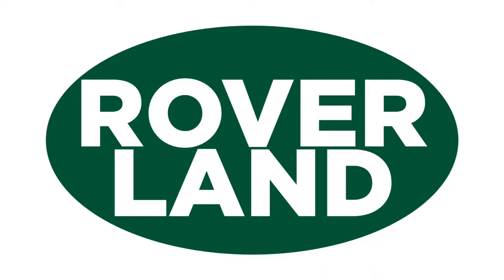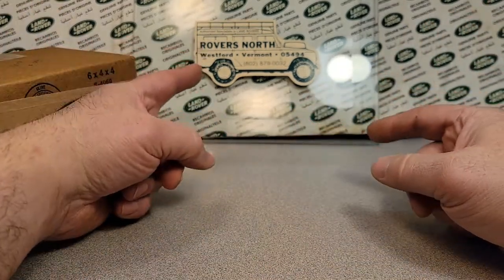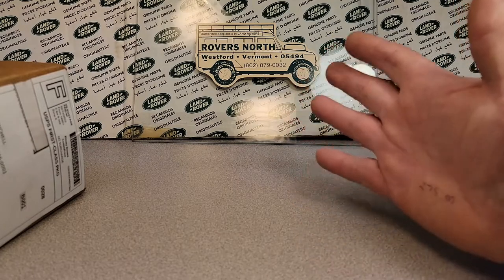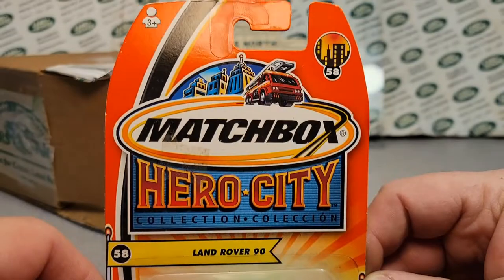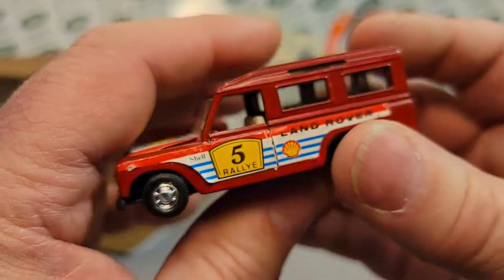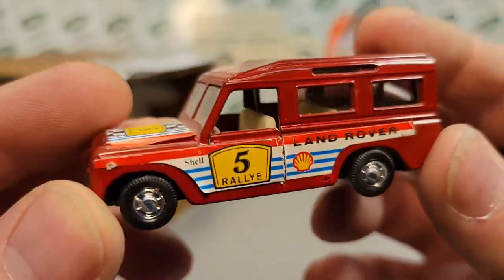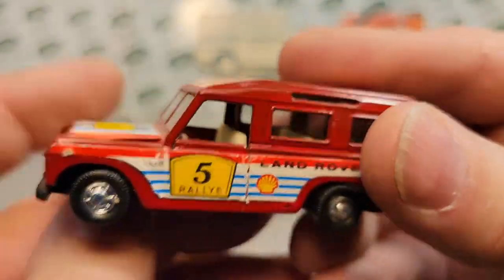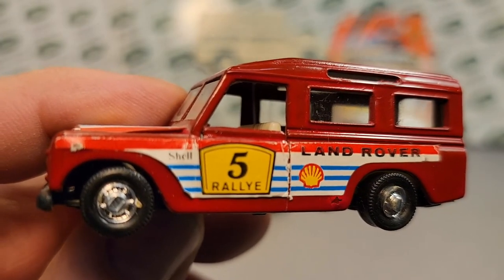Rover Land WOW! Unboxing Saturday!! DON'T Miss!!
Rover Land    What a unboxing Saturday!!

Some great Jems in this video!!

My Address:
Dan Winchell